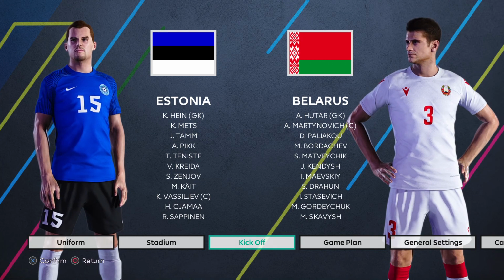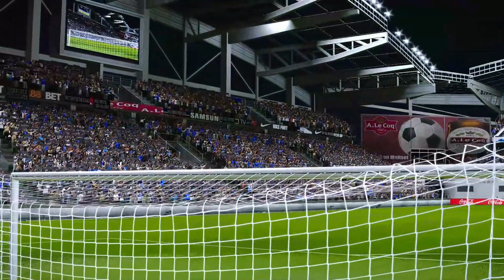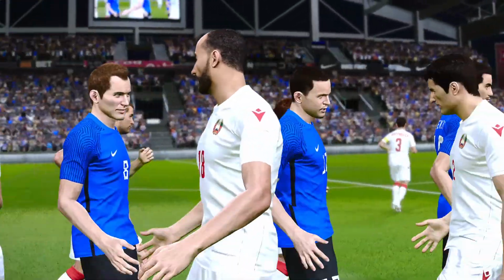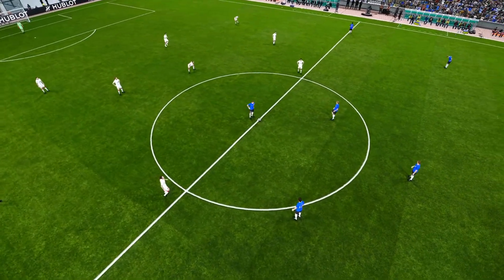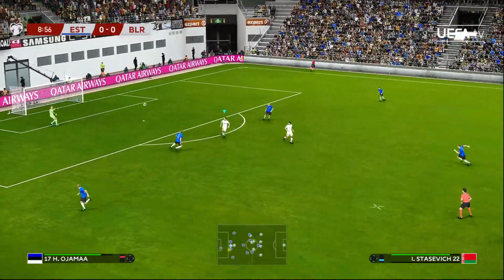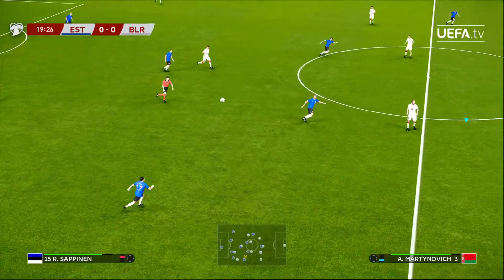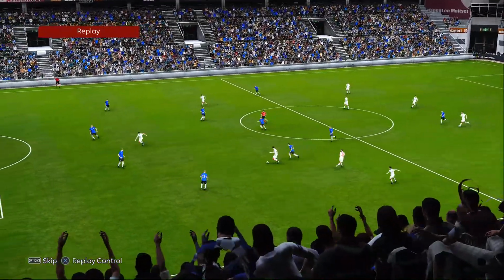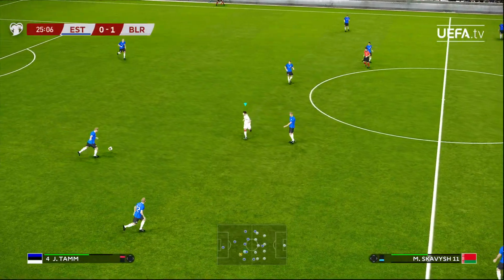Estonia vs Belarus | A Le Coq Arena | FIFA World Cup Qualifier | UEFA